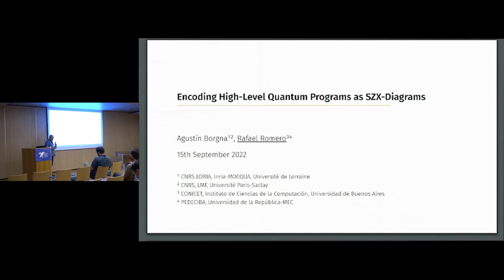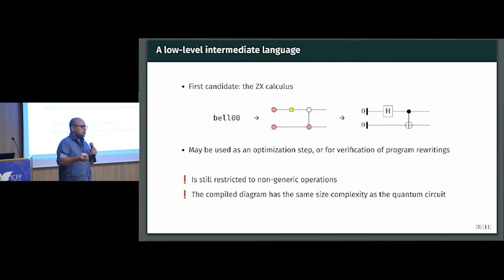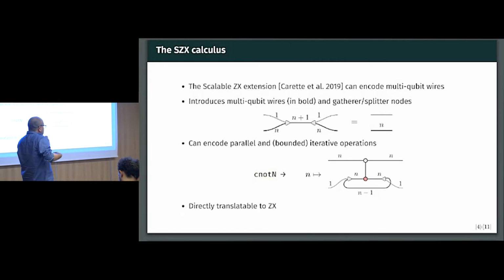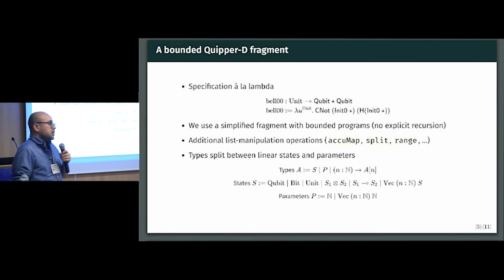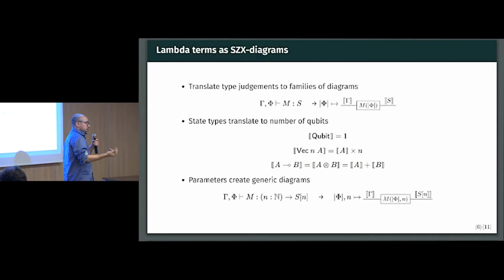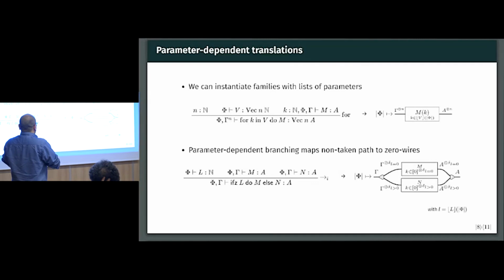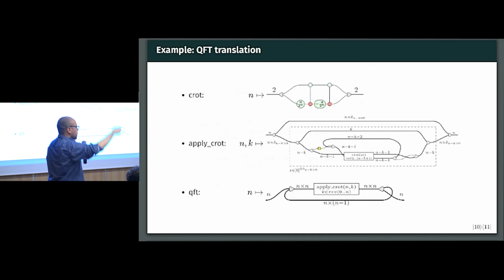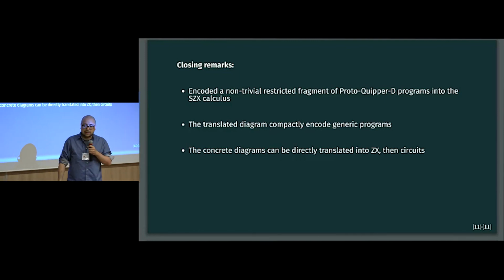[PLanQC'22] Encoding High-level Quantum Programs as SZX-diagrams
Encoding High-level Quantum Programs as SZX-diagrams

Agustín Borgna (Université de Lorraine, CNRS, Inria, LORIA F 54000 Nancy, France and Université Paris-Saclay, CNRS, Laboratoire Méthodes Formelles, 91405, Orsay, France)
Rafael Romero (Universidad de Buenos Aires, Universidad de la República)

The Scalable ZX-calculus is a compact graphical language used to reason about linear maps between quantum states. These diagrams have multiple applications, but they frequently have to be constructed in a case-by-case basis. In this work we present a method to encode quantum programs implemented in a fragment of the linear dependently typed Proto-Quipper-D language as families of SZX-diagrams. We define a subset of translatable Proto-Quipper-D programs and show that our procedure is able to encode non-trivial algorithms as diagrams that grow linearly on the size of the program.